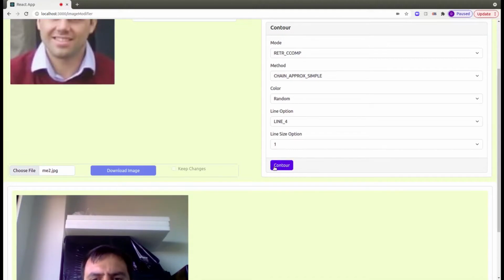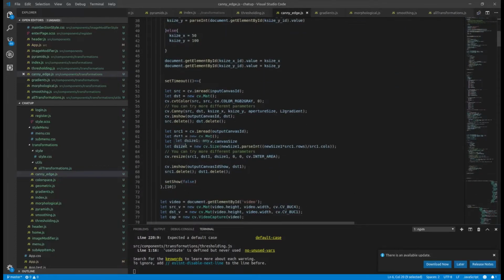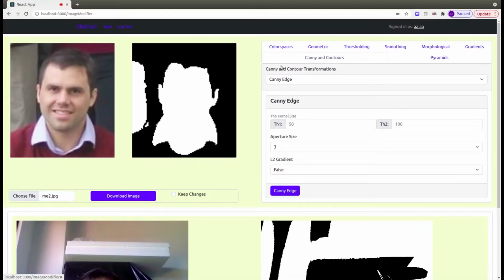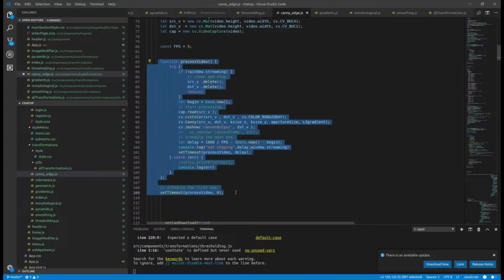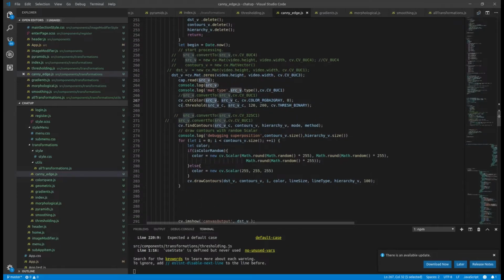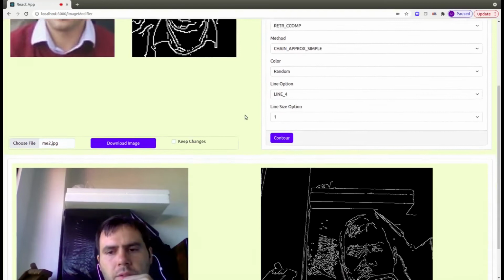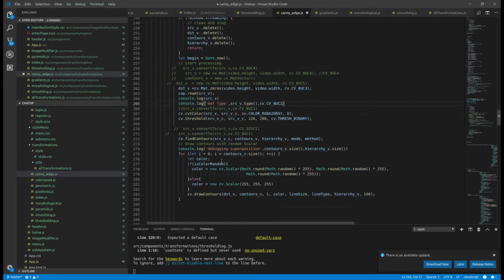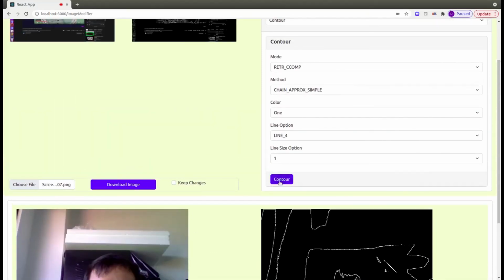Video Object Using React and OpenCV.js episode 2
This Tutorial is a continuation of the previous tutorial but you don't need to have finished the previous one necessarily. In this episode we add 2 additional transformations for the video input.